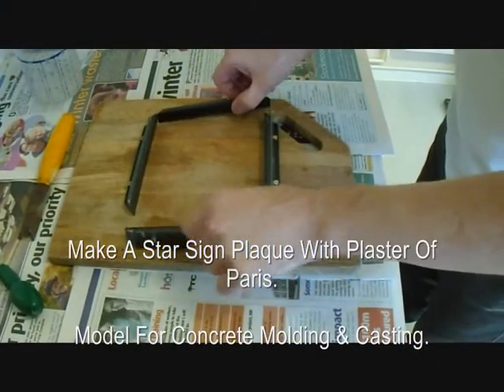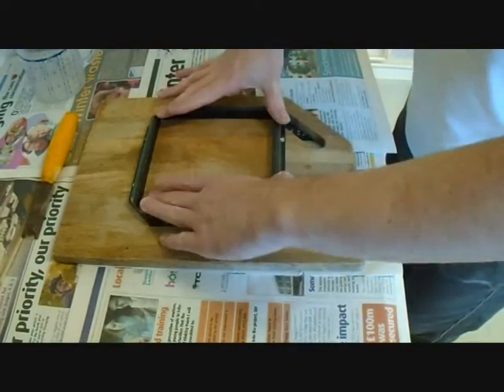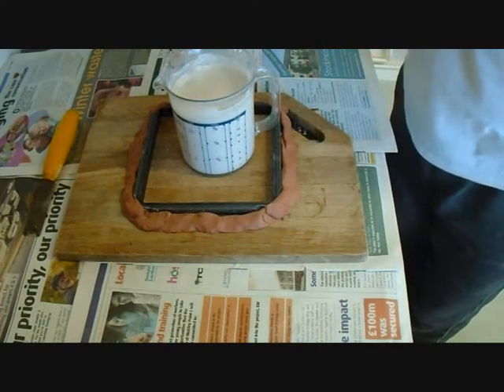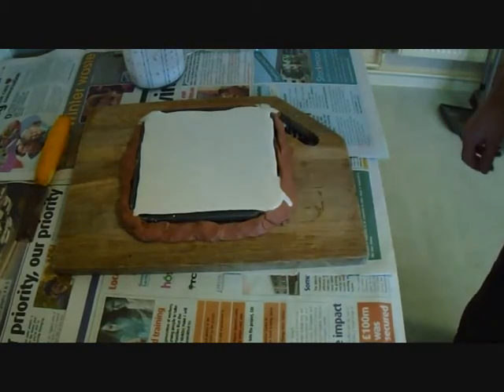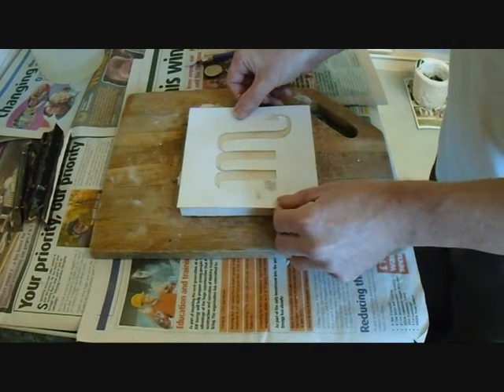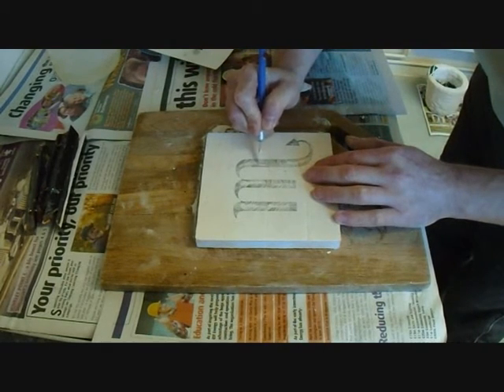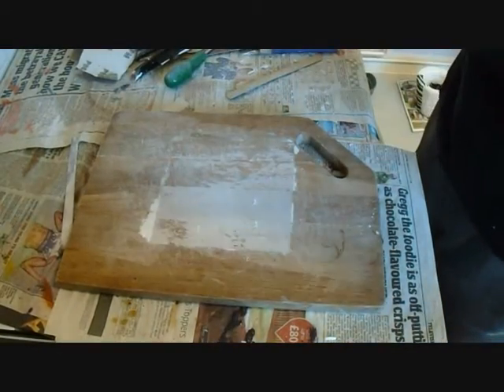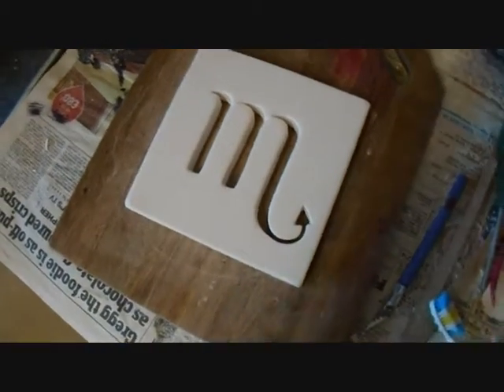Make & Sculpt A Star Sign Plaque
Molding & Casting - Make & Sculpt A Star Sign Plaque With Plaster Of Paris.

Make a star sign or zodiac plaque model with plaster of Paris to use as model for molding. Create a plaster of Paris tile and sculpt or carve the design into the tile or slab.

In this video the design is of a Scorpio star sign (although, I incorrectly mention Sagittarius). You can create any design you wish using the method shown in the video. The method shown is what works for the individual and is only to show others this particular process and of course,  there are many other ways to achieve the same results.